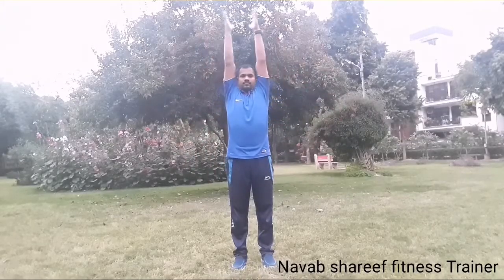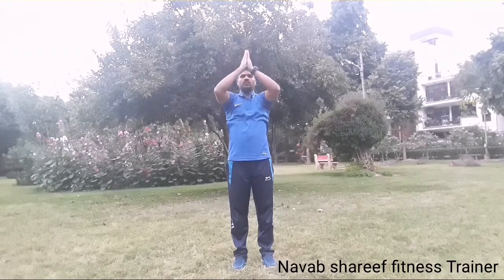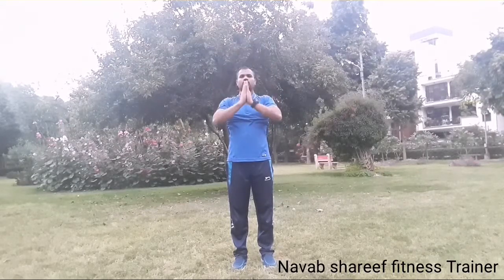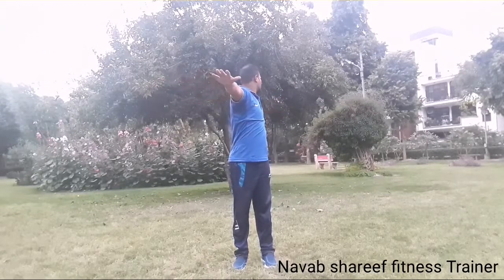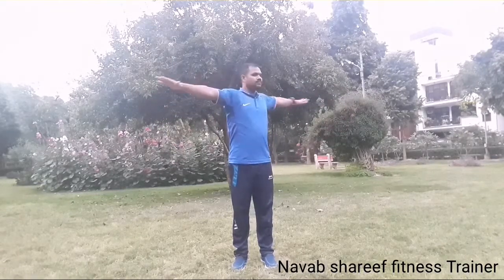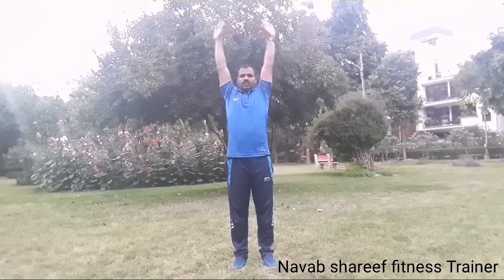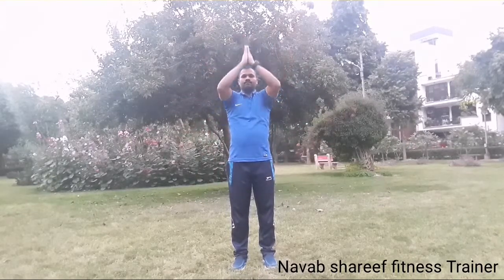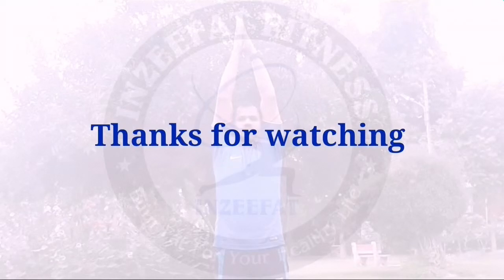Lungs Exercises | Breathing exercises can improve lungs Function| Inzeefat Fitness Health Tips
Respiratory system consist of nose, pharynx, larynx, trachea, bronches, broncheols and alvioli.
Lungs is a balloon type organ situated upper part of the body and inside of ribs cage.
for functions of systems of human body needs adequate  blood and oxygen.
lungs is purifying blood and exchanging the gases that is oxygen and carbondyoxide.
some peoples suffering lung problem due to allergy or other lung diseases and they feel breathing  discomfort while they breathing.
in this video I have show that how to improve your lungs with breathing exercises.
watch the video and do the exercises regularly.  you can improve your lungs with efficient condition.